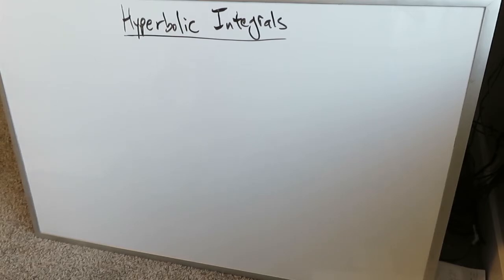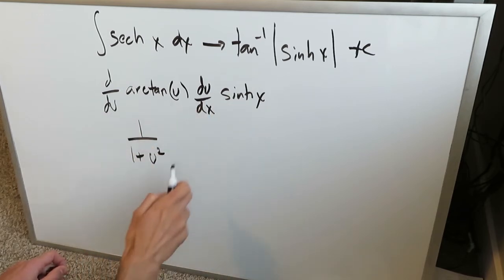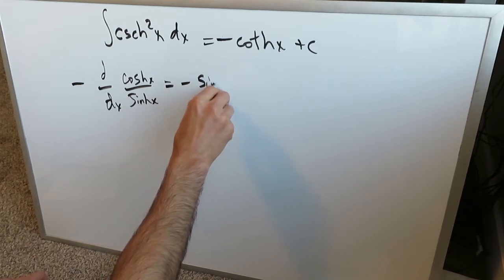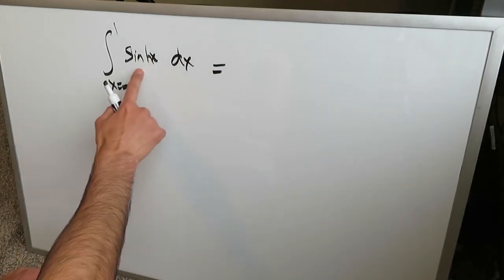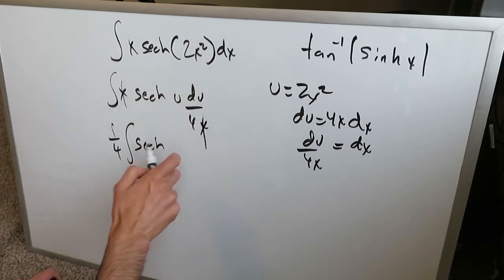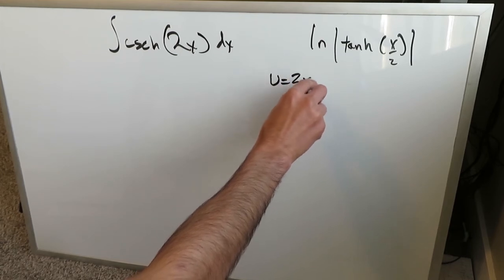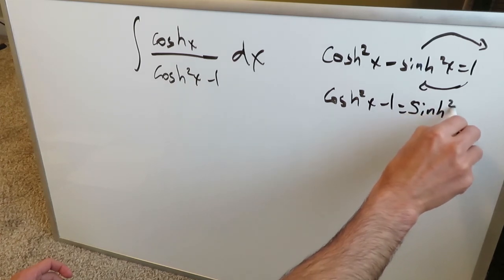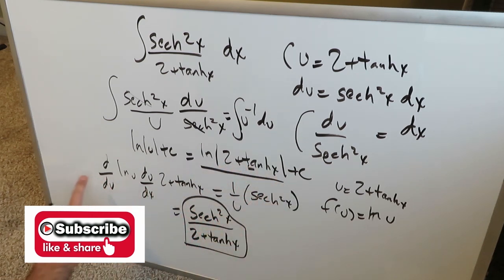Hyperbolic Function Integrals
Learn the Integral of Hyperbolic Functions in an easily explained manner.

The purpose of the channel is to learn, familiarize, and review the necessary precalculus and trigonometry topics that form a basis for calculus. Topics include functions, matrix algebra, graphing transformations, limits, derivatives, integrals, derivations and calculating areas/volumes of complex graphs.